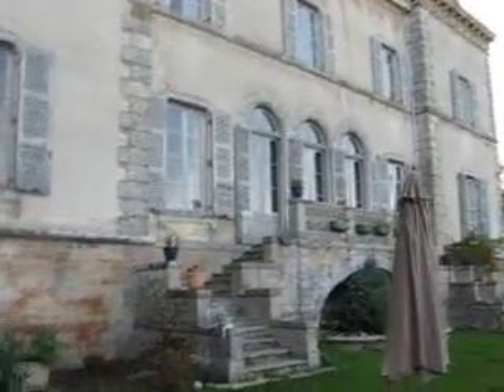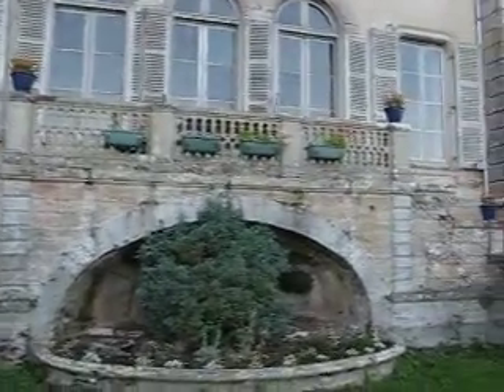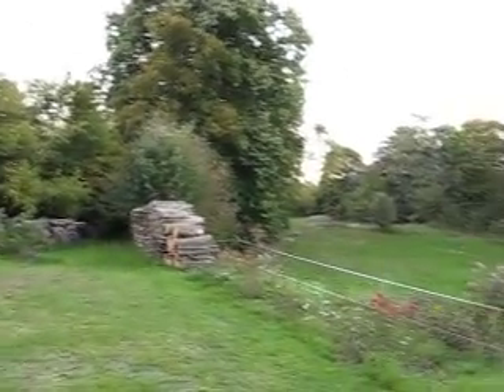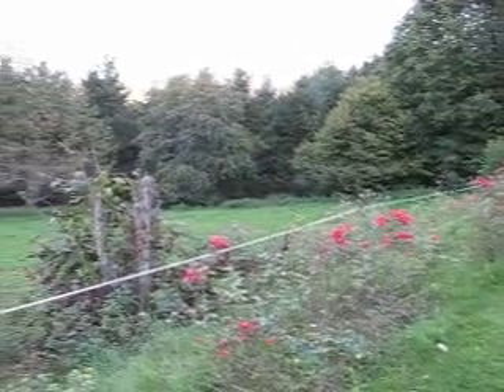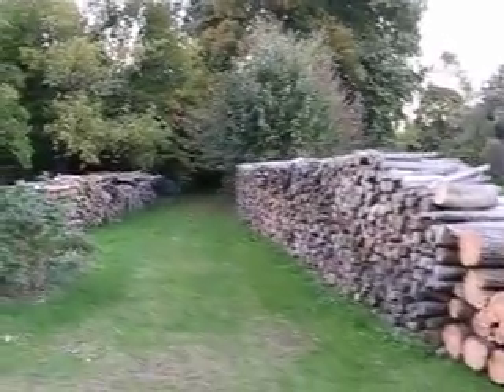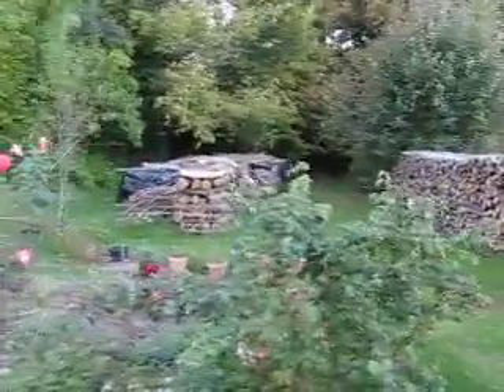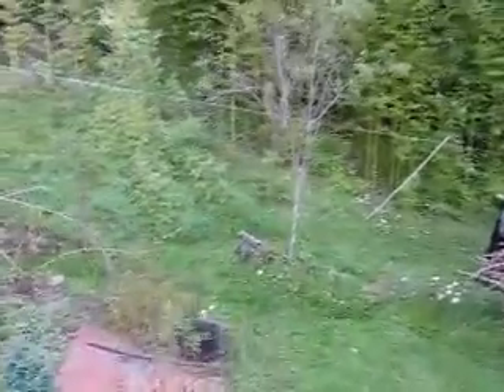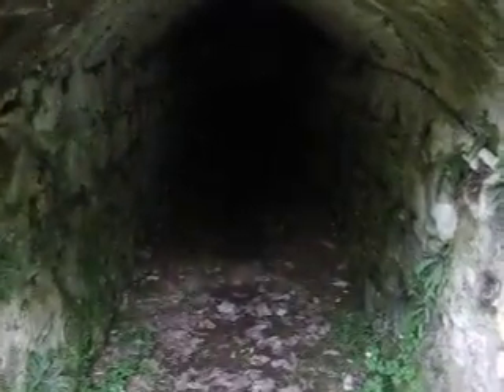L'arriere du chateau de Gros-Bois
Rear side of the Chateau de Gros-Bois in the Haut Beaujolais region of France.